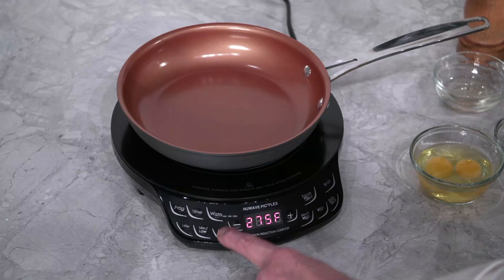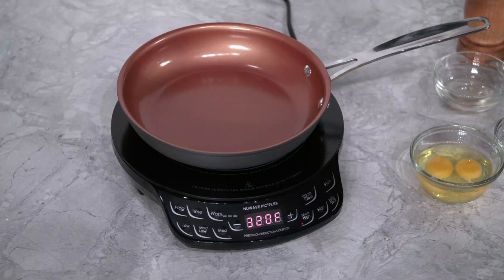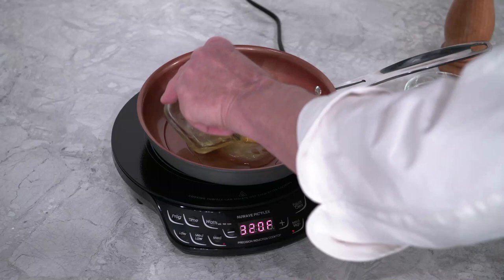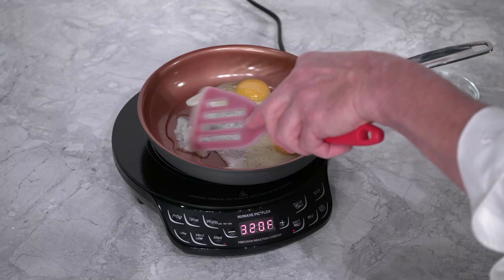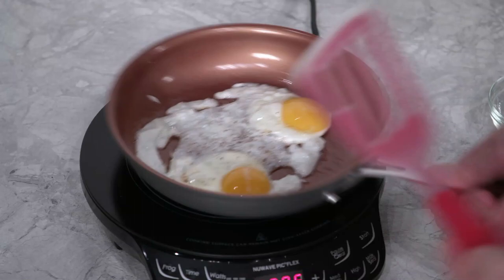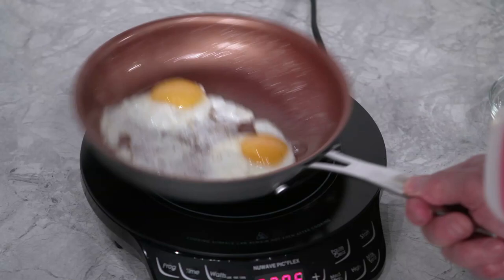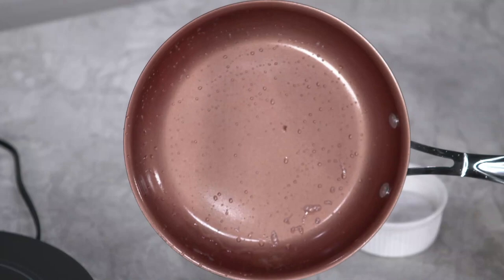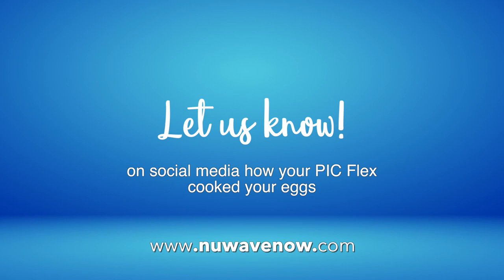Fried Eggs Recipe - NuWave PIC Flex Model #30537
Learn more about the NuWave PIC Flex or place an order by visiting